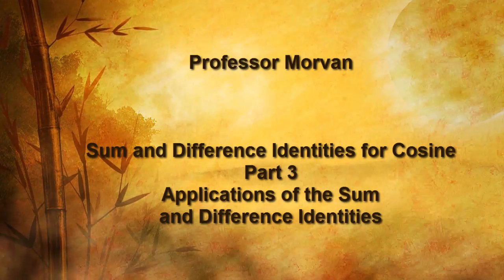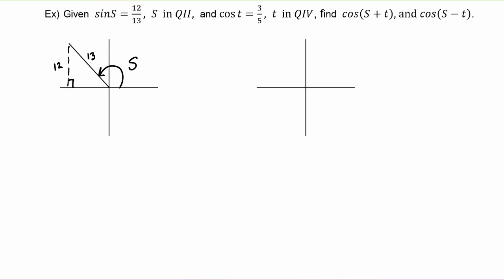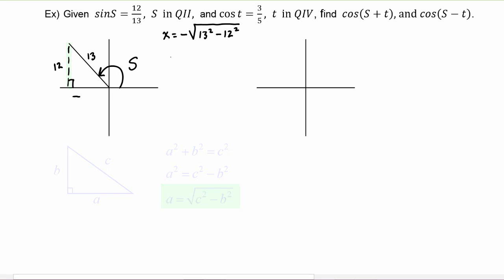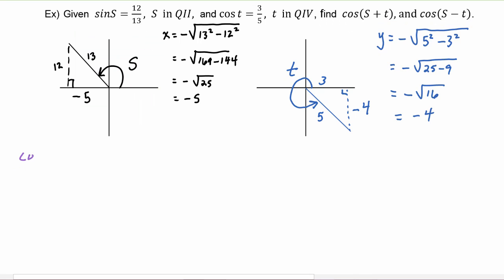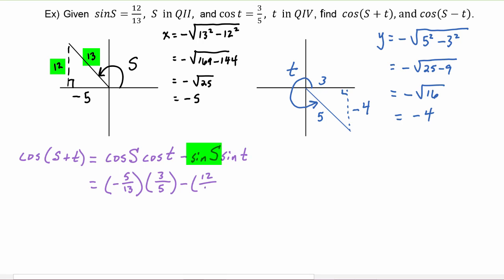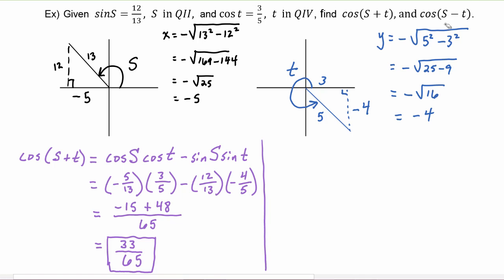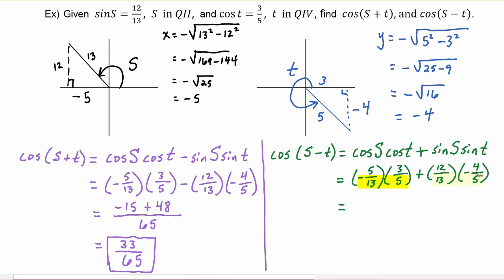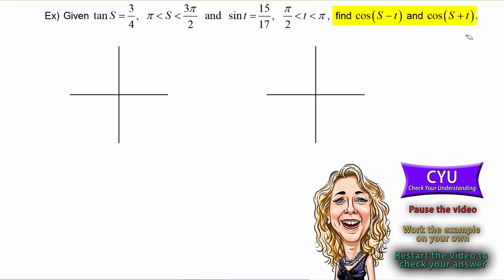Math 142, 5.3 Part 3, Applications of the Sum and Difference Identity for Cosine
Solve multi-part problems using the the Sum and Difference Identity for Cosine